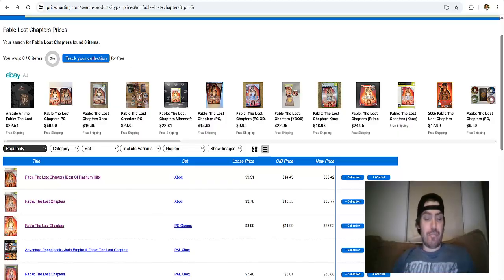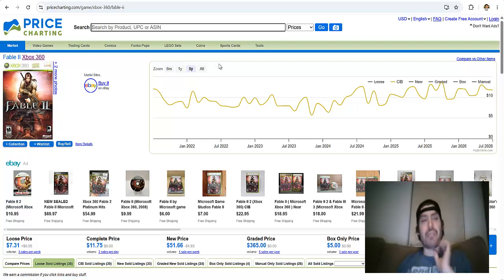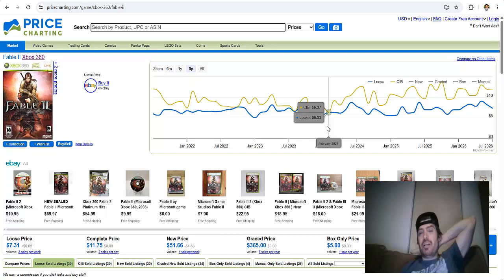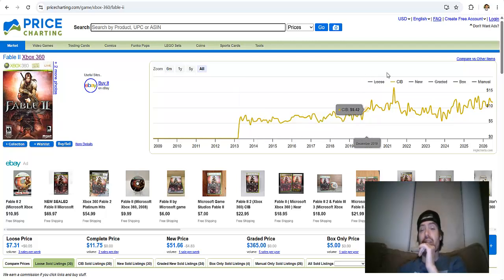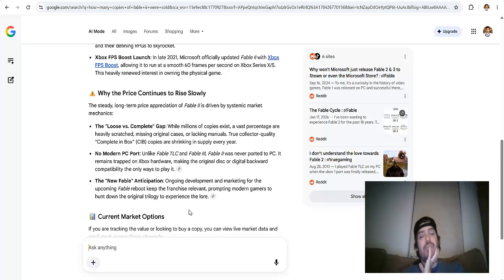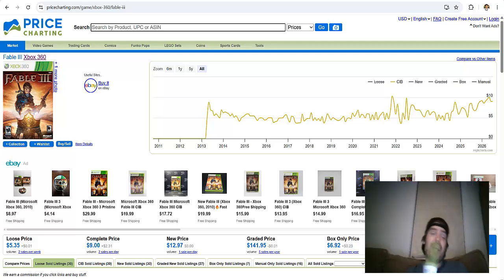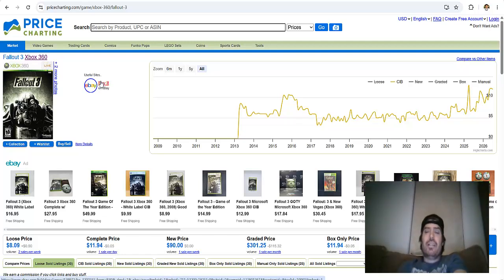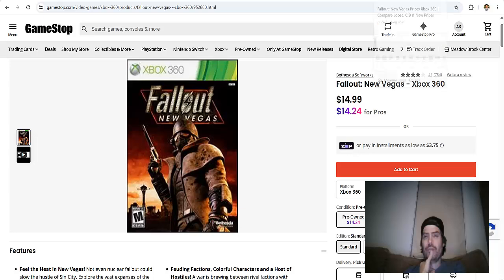Fable on Xbox Gameplay Rankings & Value Comparison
Hi,
In this video we will be examining and ranking all three Fable games that exsist on Xbox original and Xbox 360. We will address gameplay and their respective gameplay characteristics. We will also look at Pricecharting charts to look at pre owned values to address maybe were the games are going. Also in the video I discuss where to get Fable II for a steal through a major retailer.